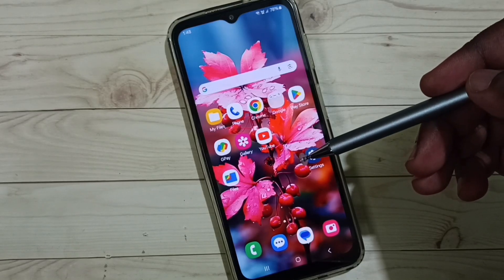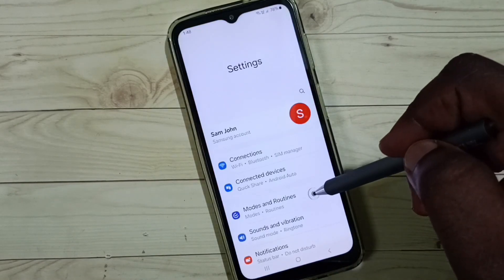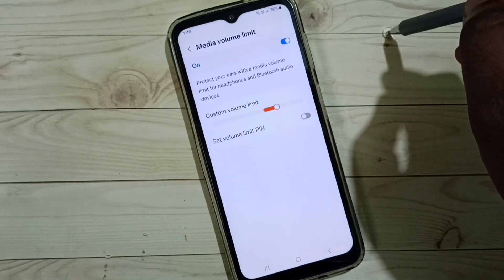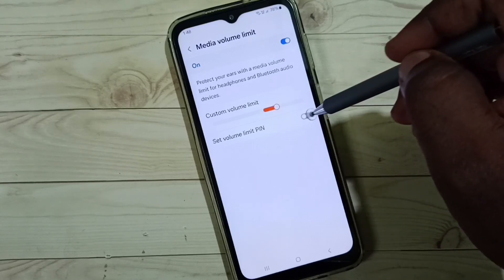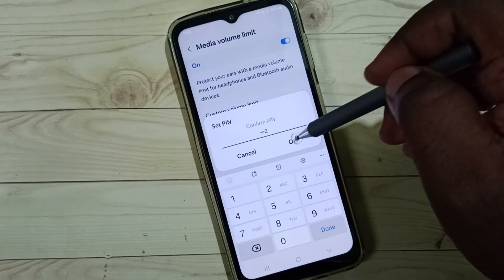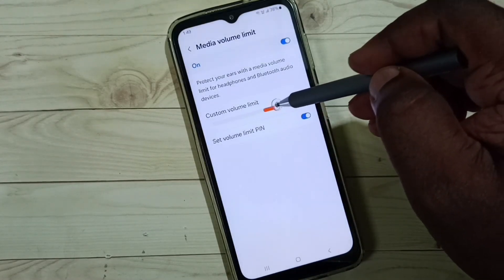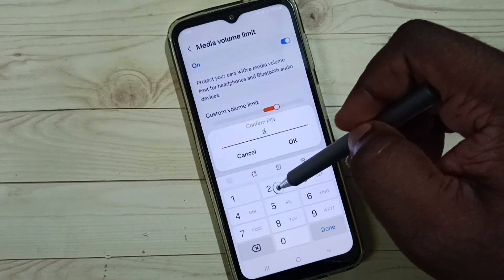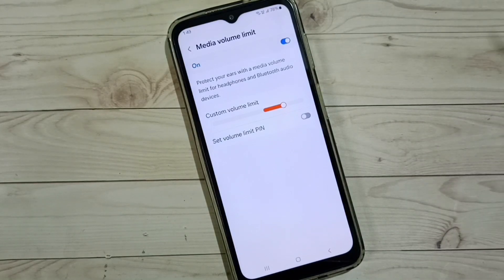How to Set / Remove a Media Volume Limit Pin / Password on All Samsung Galaxy Phones